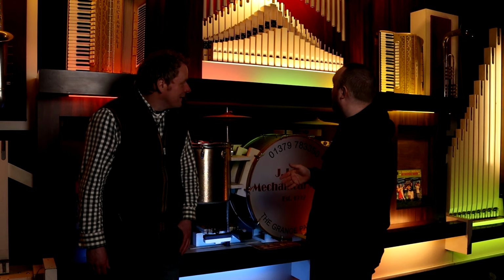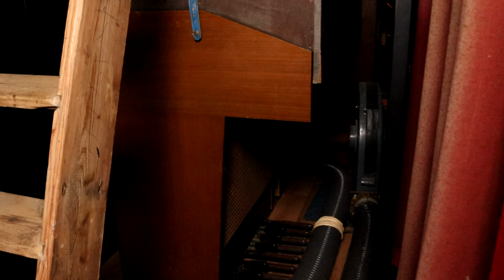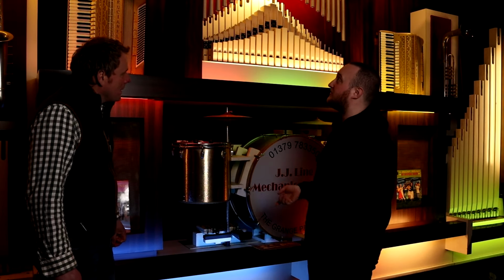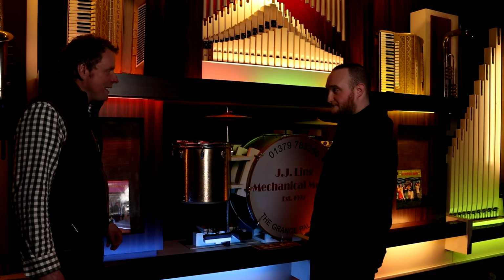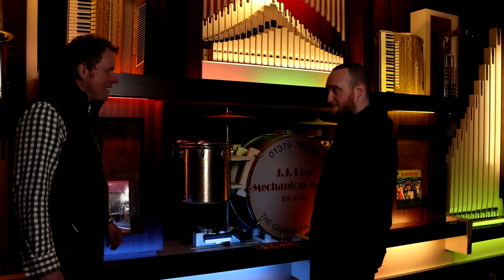Organ Spotlight | DECAP 105 key Dance Organ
Today, we look at a DECAP 105 Key Dance Organ. Built in 1968, this Organ was originally housed at the Tavern American in Antwerp, Belgium. In the mid 1980s the Organ found its way to the Tower Ballroom in Blackpool. The Decap 105 is now at the Grange Musical Collection.

Quick note.. I apologize for the videos rather dark appearance. We are using a new camera and I had it under exposed. This will improve with future videos.

Follow the link below to gain access to exclusive content.